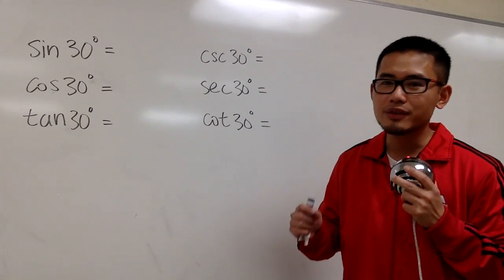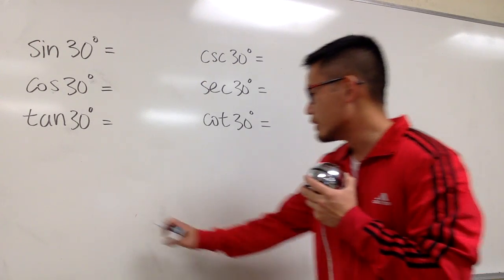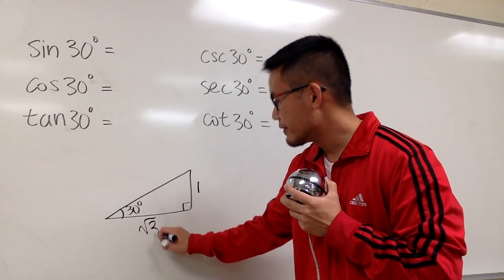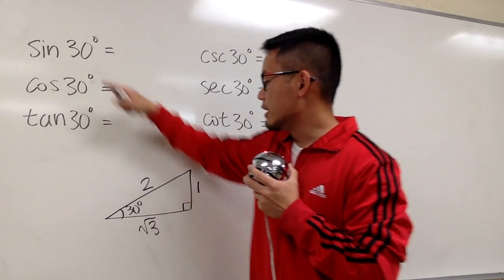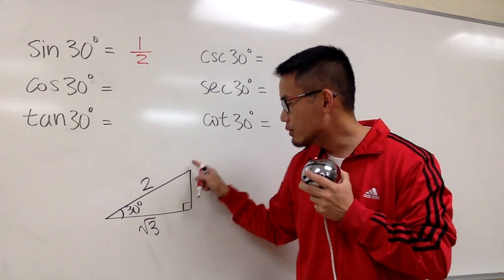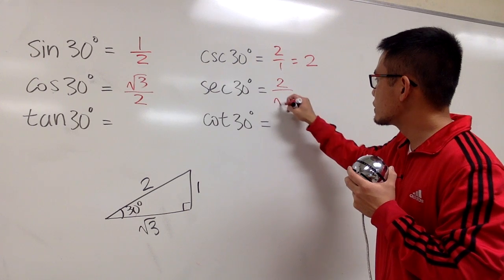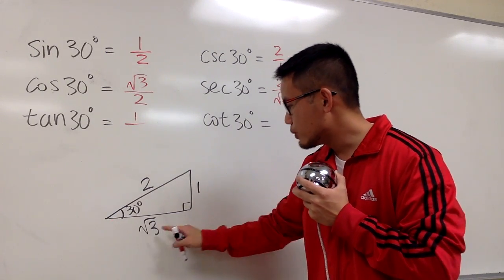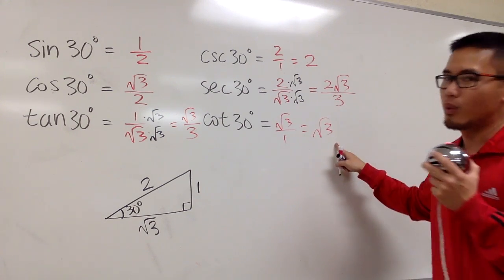Exact values of sin(30), cos(30), tan(30), csc(30), sec(30), cot(30),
Find exact values of all trigonometric functions when the angle is 30 degrees,